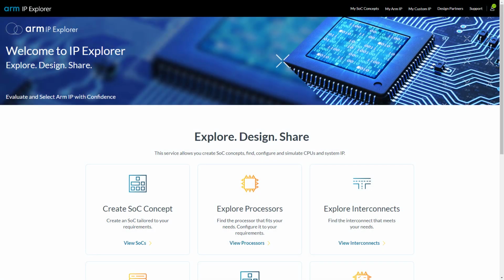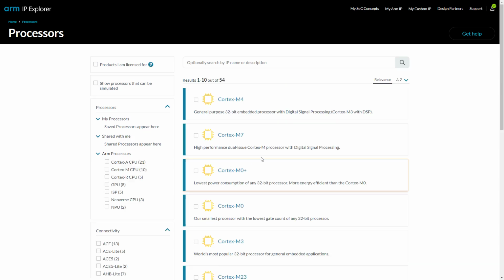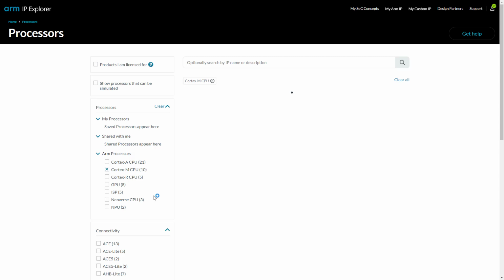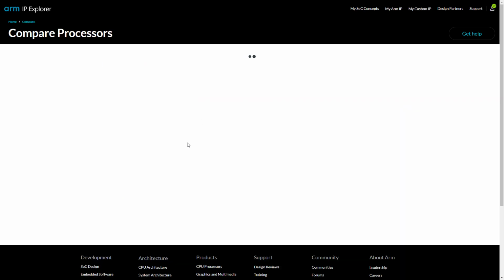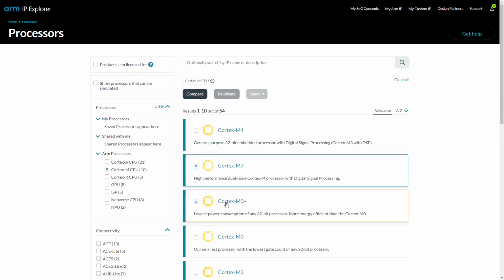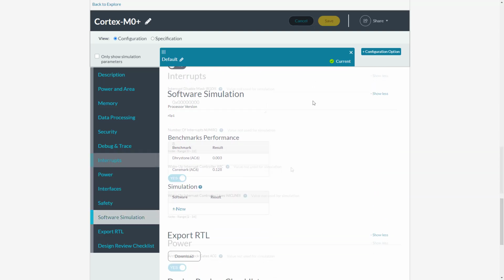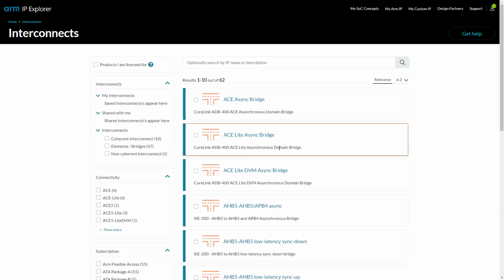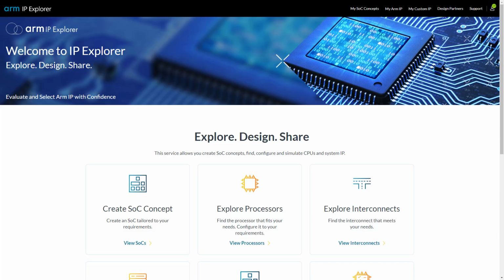Get Started with Arm IP Explorer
Arm IP Explorer is an easy-to-access, useful tool to help SoC architects as well as for hardware engineers and system integrators designing Arm-based systems to understand the available Arm IP.

With Arm IP Explorer, you can increase efficiency and productivity, getting started quickly with easy access to all the information you need, all in one place.

00:04 What is Arm IP Explorer?​
00:25 What options are available after logging in?​
00:40 How can filters help narrow down processor choices?​
00:58 How to compare features of different processors?​
01:18 How to explore a selected processor in more detail?​
01:40 What other types of IP can be explored?